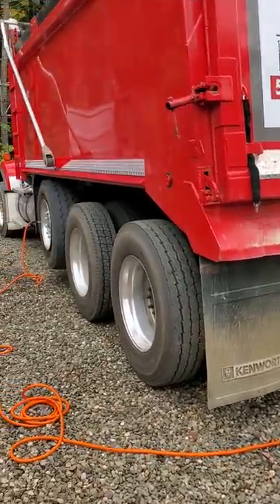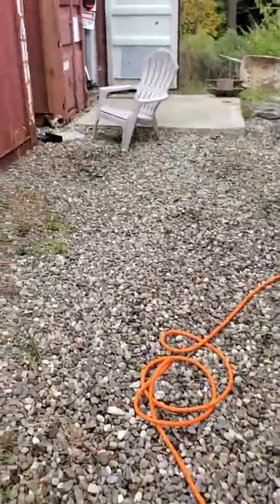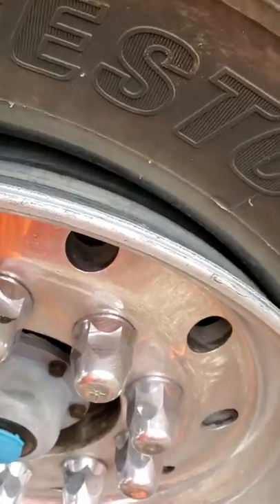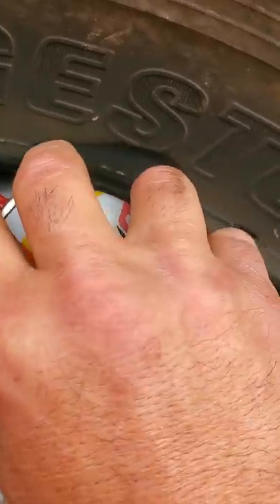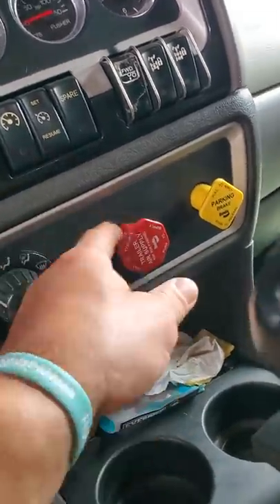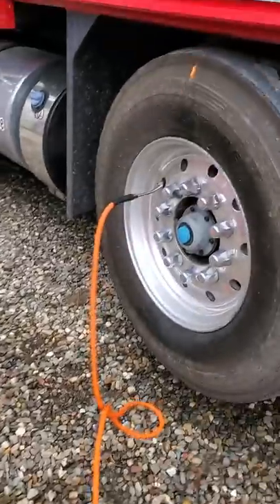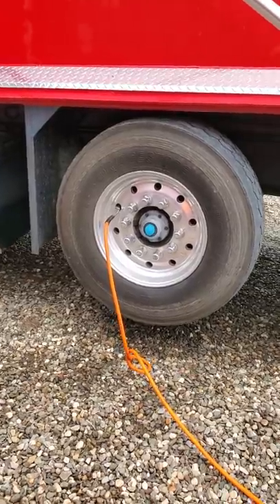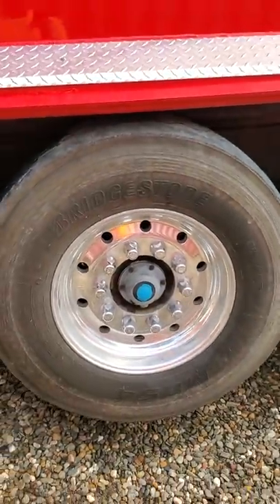Mounting a flat tire with ether starting fluid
I checked the air in all tires last week and one of the valve stems must not have seated back correctly which would cause a slow leak.
Tri-County Excavating
My Equipment:
KOBELCO SK160-6E
BOMAG 172-2
BOMAG BW900-2
HYDREMA 912
MF 35
KENWORTH T-800
GMC W4500
RAM 3500

TRI-COUNTY EXCAVATING